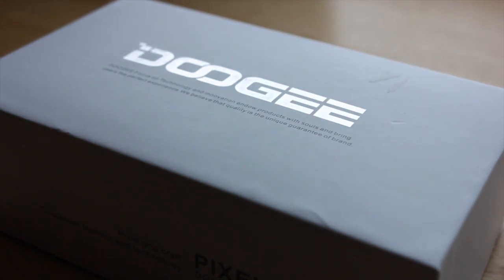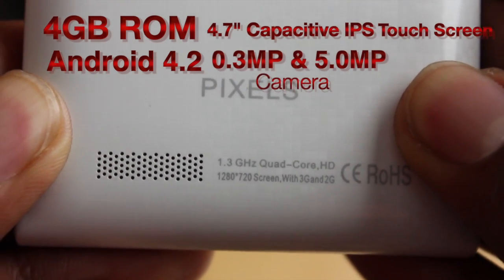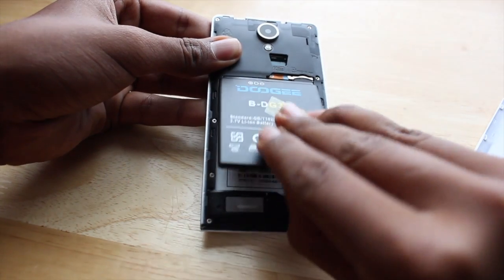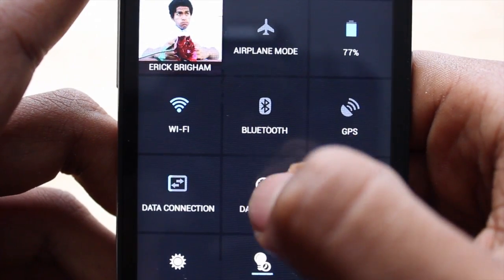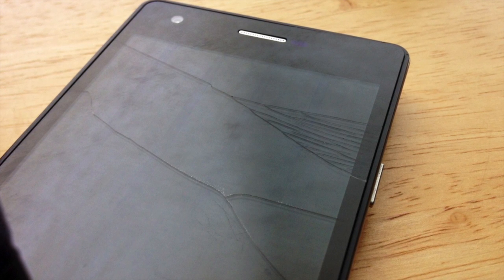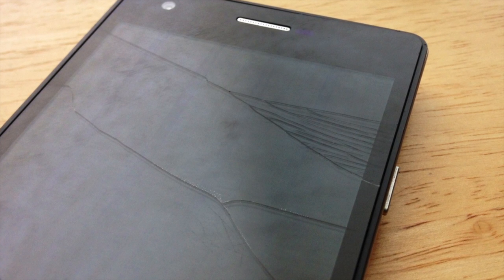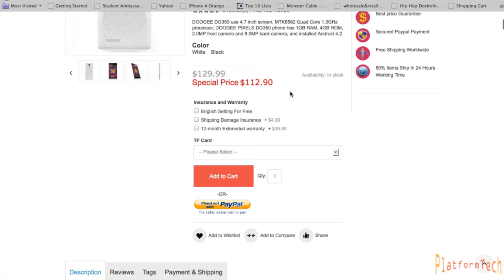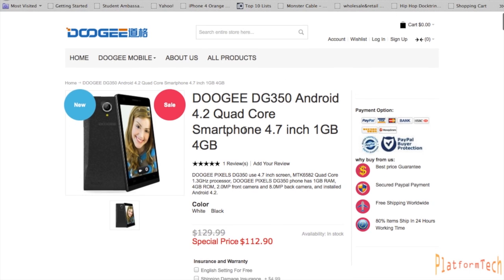DOOGEE Pixels DG350 Breakdown (English)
DOOGEE DG350 use 4.7 inch screen, MTK6582 Quad Core 1.3GHz processor, DOOGEE PIXELS DG350 phone has 1GB RAM, 4GB ROM, 0.3MP front camera and 5.0MP back camera, and installed Android 4.2.